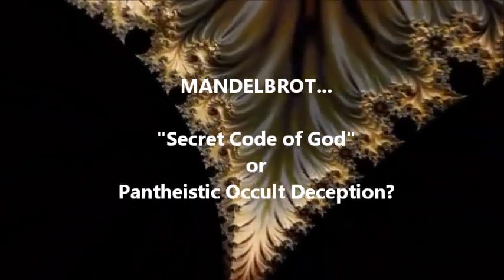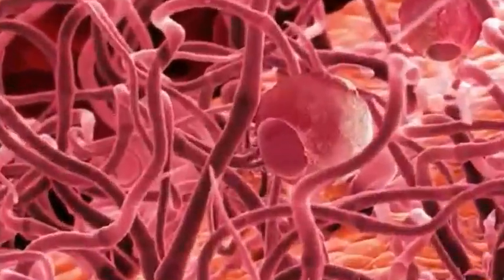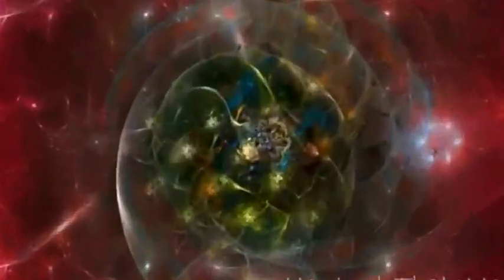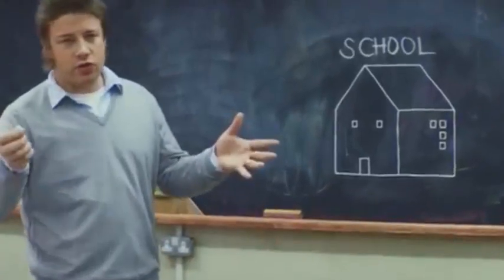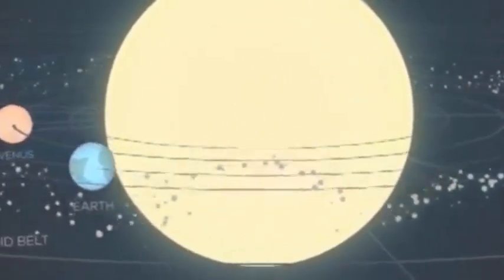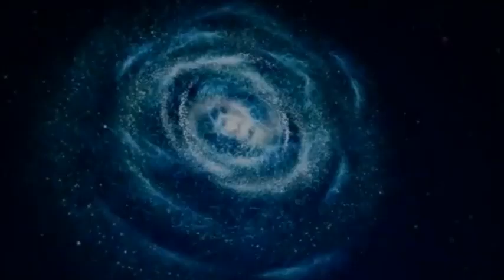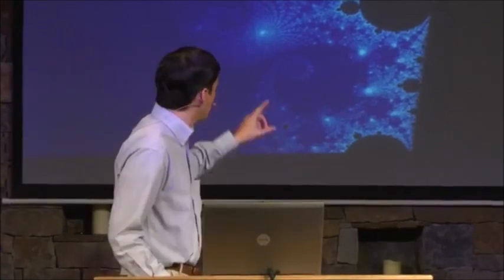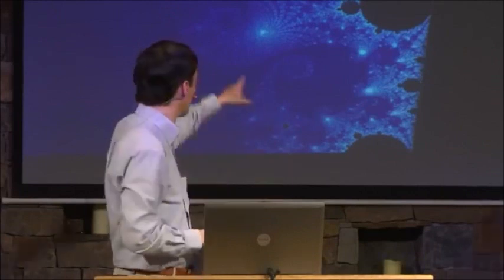MANDELBROT: "Secret God Code" or Occult Pantheistic Deception?